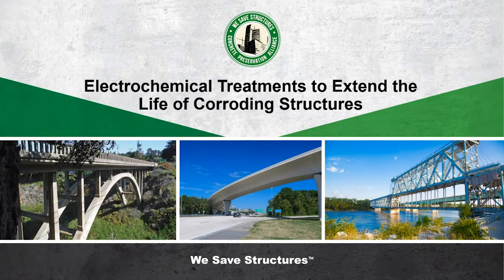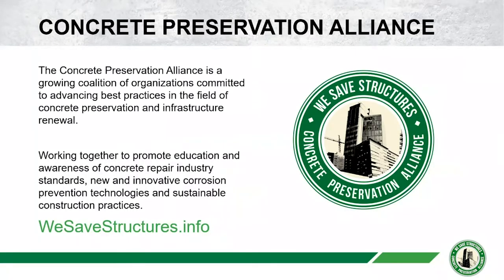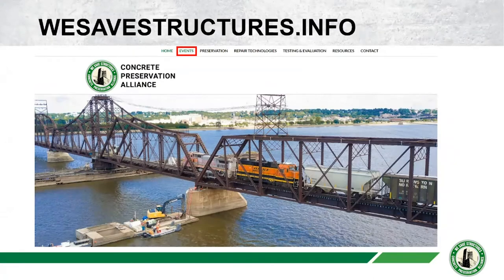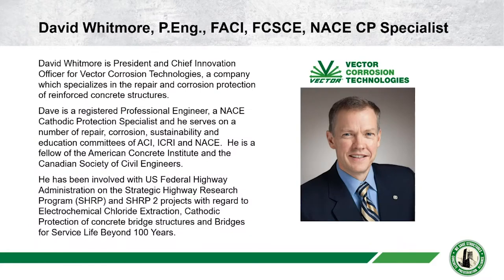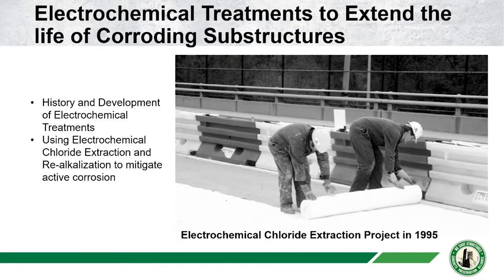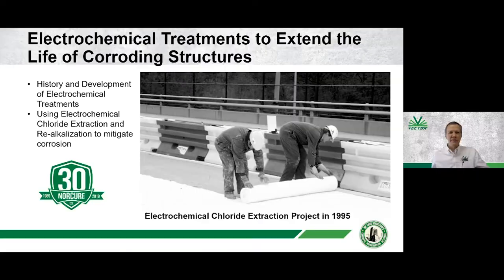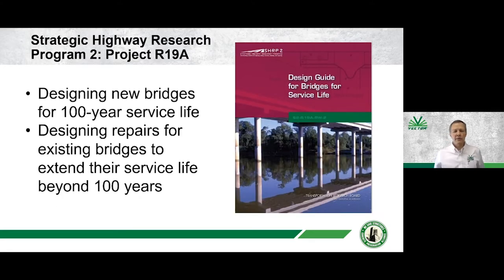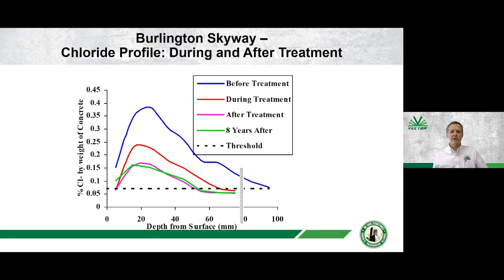Electrochemical Treatments to Extend the Life of Corroding Structures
Electrochemical Chloride Extraction and Re-Alkalization are two temporary treatments to address the underlying cause of corrosion in reinforce concrete bridge structures.  Both of these techniques were pioneered in Norway in the late 1980s.  This webinar will discuss the history and development of both electrochemical treatments and how they can be effectively employed to halt corrosion and reset the clock on actively corroding structures.